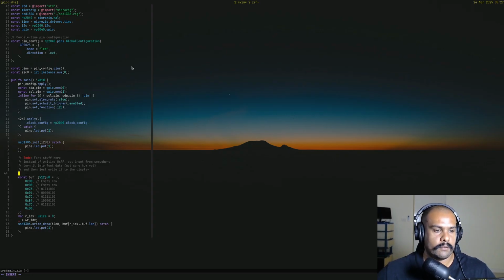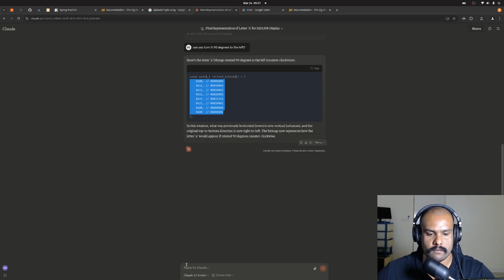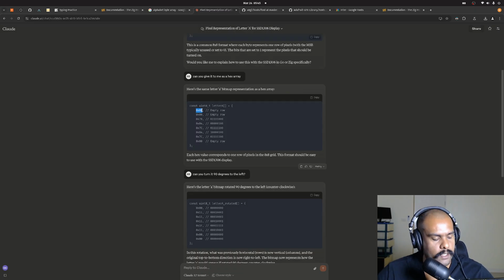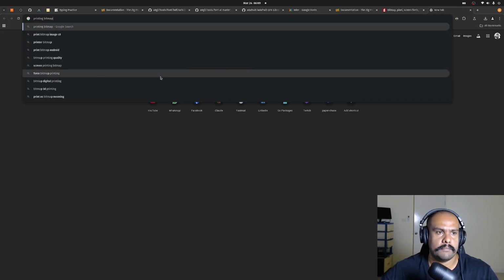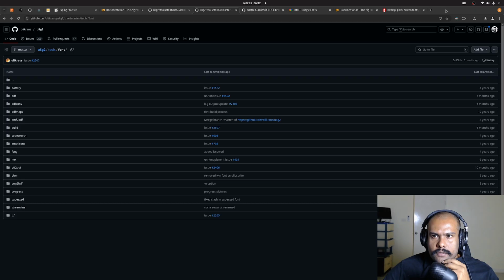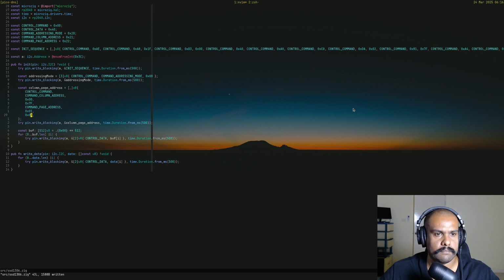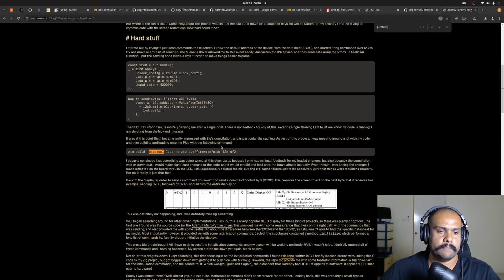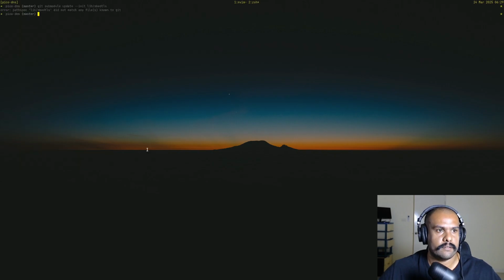Day 08: Rendering text to an SSD1306